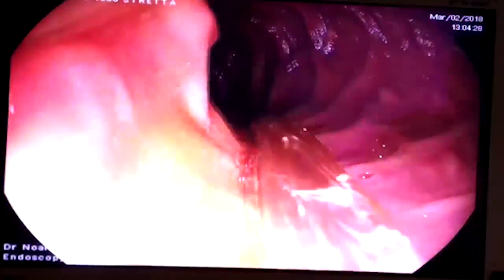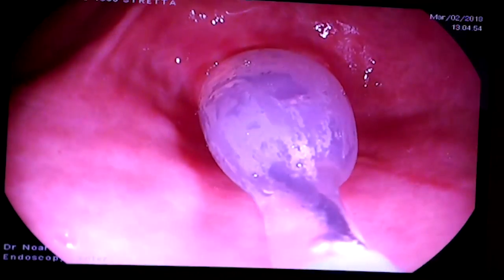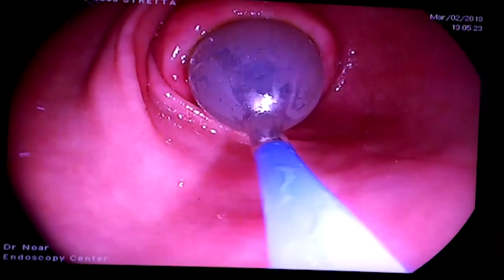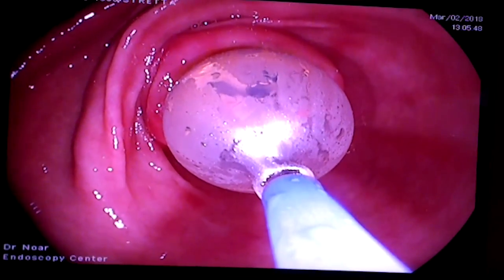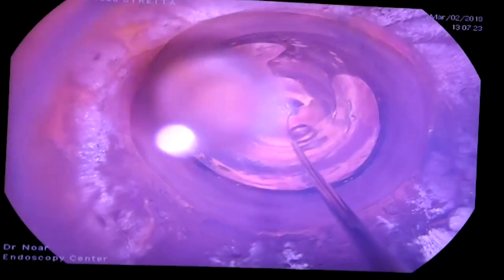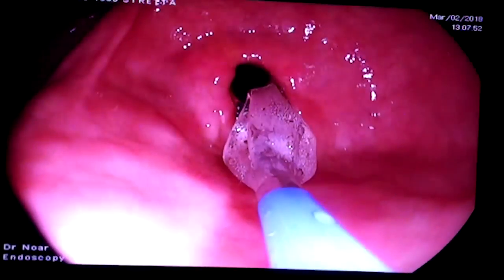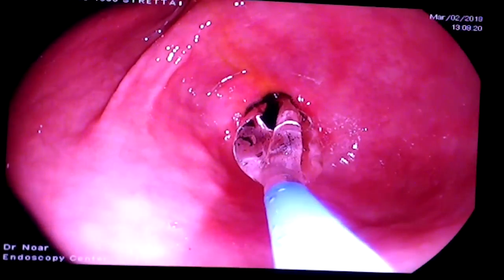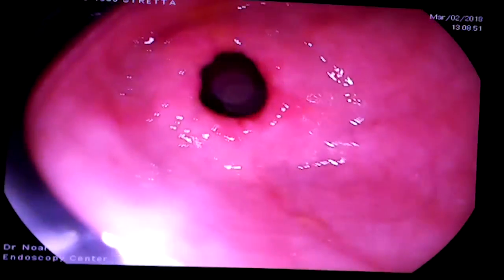3CPM | Balloon Dilation Demonstration